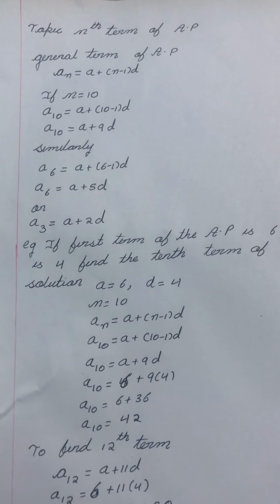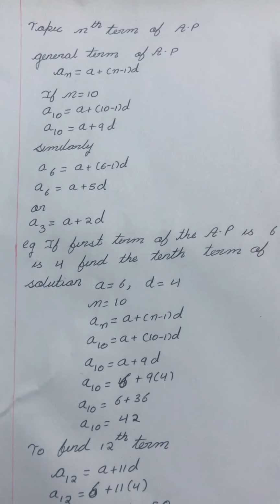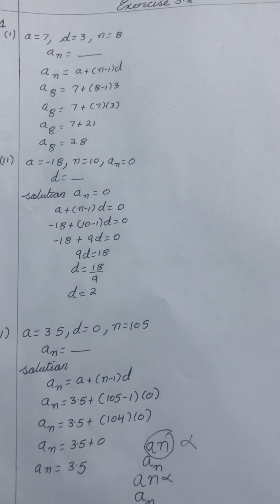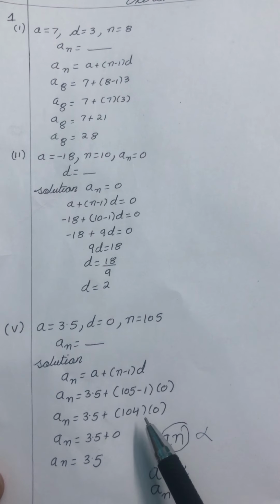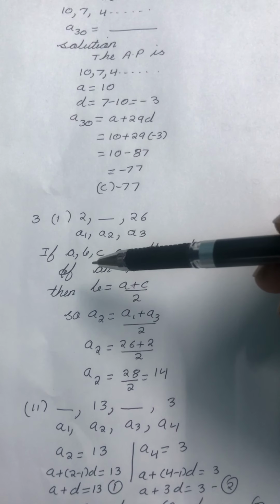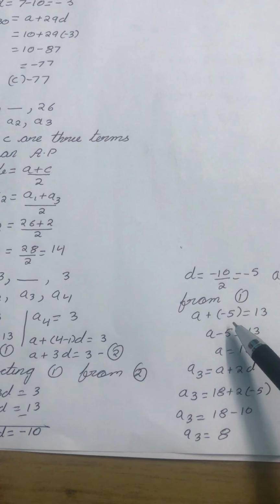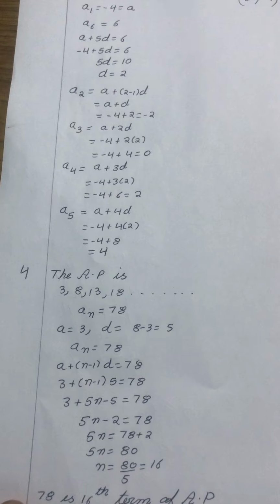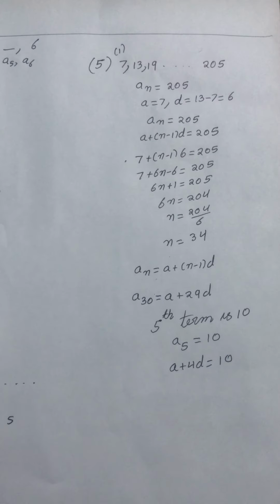CLASS 10th (Chapter 5) - (AP) (General term of an AP) (Exercise 5.2)(Q1 to Q5)